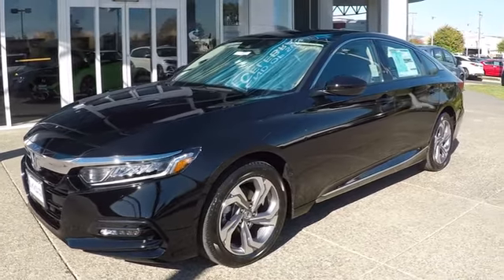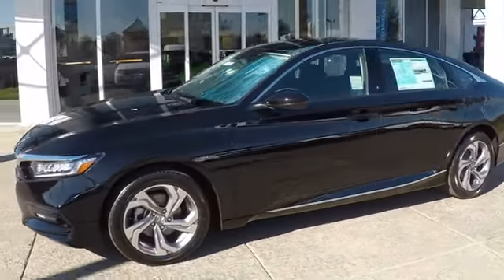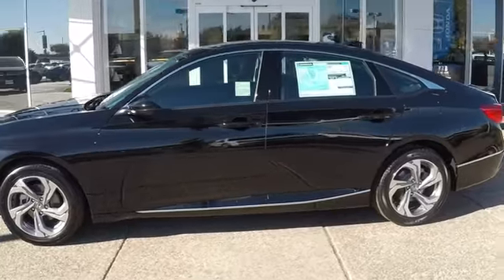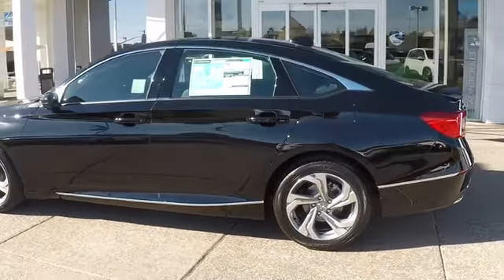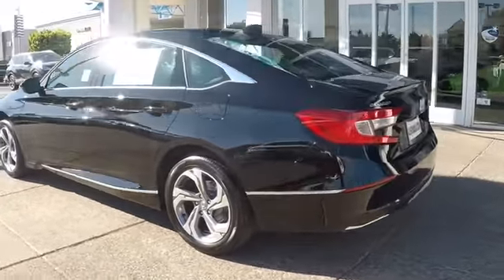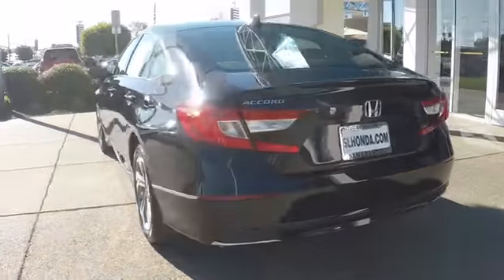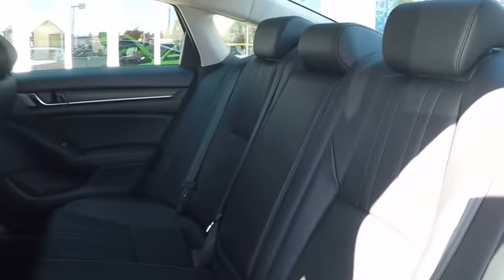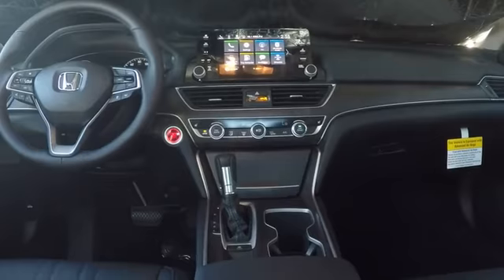2018 Honda Accord EX-L Sale Price Lease Bay Area Oakland Alameda Hayward Fremont San Leandro CA 4091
Honda Accord Sales Event /honda-accord-oakland-hayward-alameda-fremont-ca.htm
Customers shopping for a New or Used Honda Accord can search inventory and research product and reviews at the Honda link above

Honda Accord Dealer

Bay Area Honda Accord Dealer offering large inventory of New Honda Accord and Used Honda Accords for Sale in San Leandro Oakland Hayward Alameda Castro Valley Union City San Lorenzo Fremont San Francisco California near me.
The New and Used Honda Accord Sales Event is located at San Leandro Honda in California. This month all New Used Accord price quotes have big discount deals and lease payment specials to help customers save money. Our huge inventory offers a big selection of all Honda Accord models and trims to choose from please watch this Honda Accord product video and shop our large inventory. Come down for a test drive and get the lowest price in the area.
/new-inventory/index.htm

/used-accord-oakland-ca-hayward-alameda-ca.htm

/used-inventory/index.htm